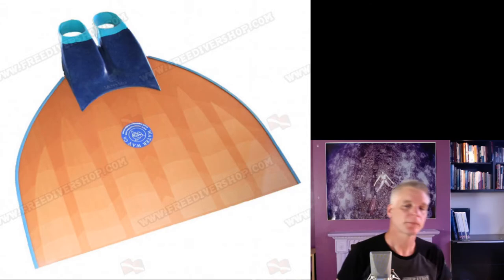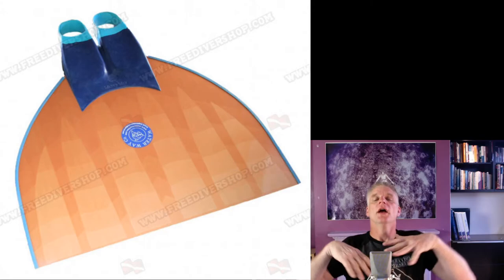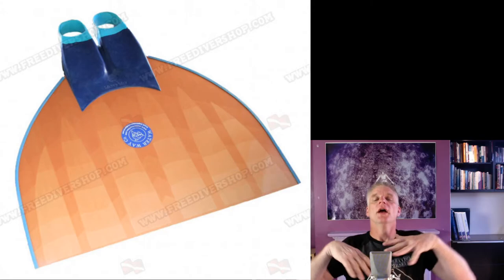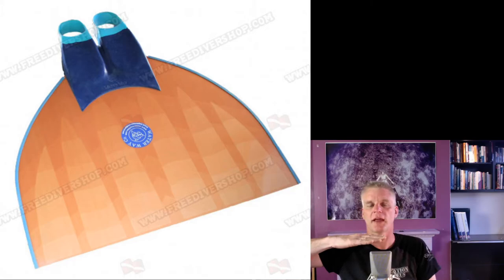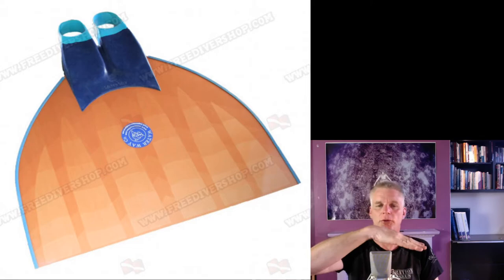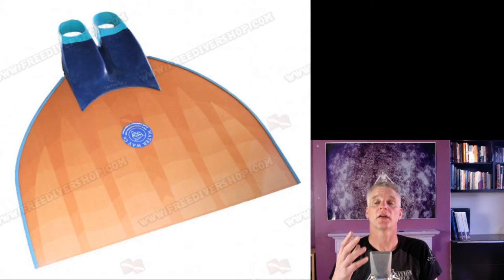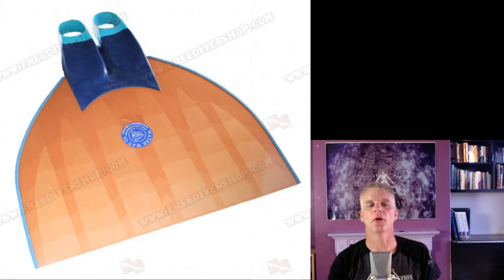19 Fins : NTX Lockdown Freediving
Fins & Fitness.
I chat about the different fins we use, & why we use them.
I show a short film of a Finswimming World Record - Now Thats how to monofin!